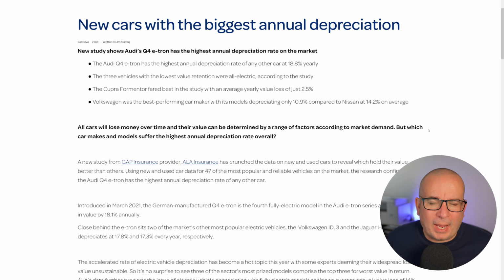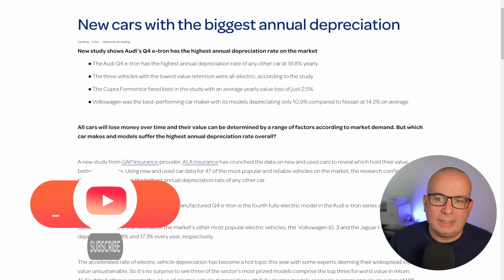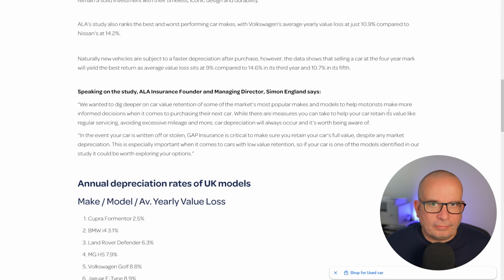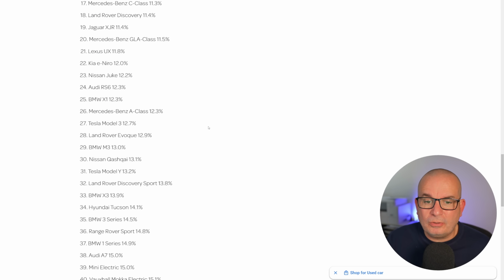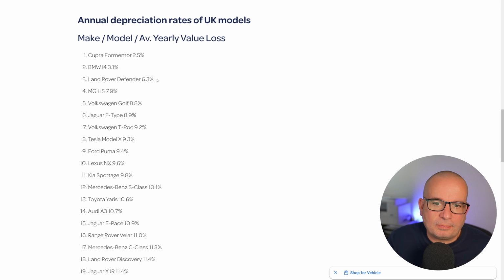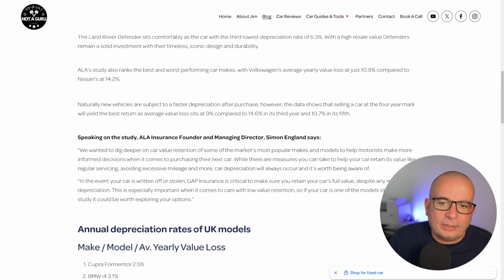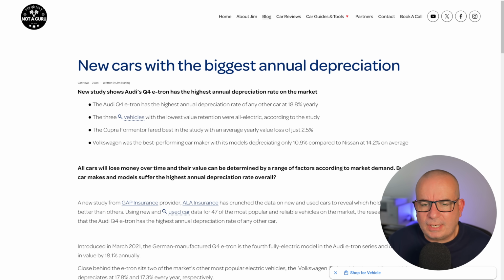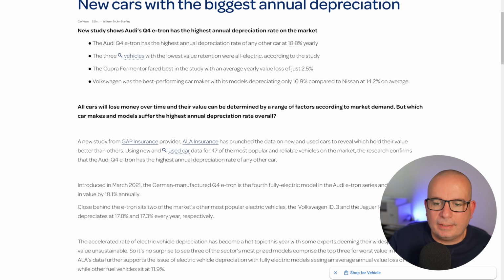Shocking Depreciation! The Best & Worst New Cars to Buy in 2024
Here's a quick video about the worst depreciating new cars and some of the best new cars for depreciation based on a study carried out by ALA Insurance.

All content is the property of NOT A GURU LTD unless otherwise stated.  Re-use is strictly forbidden without prior written consent.